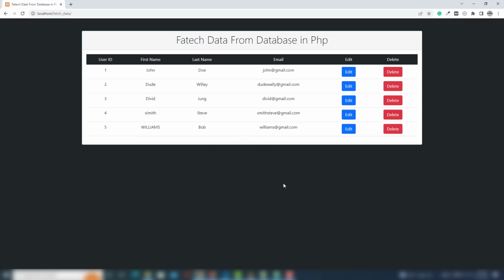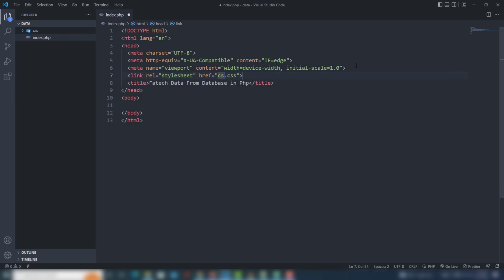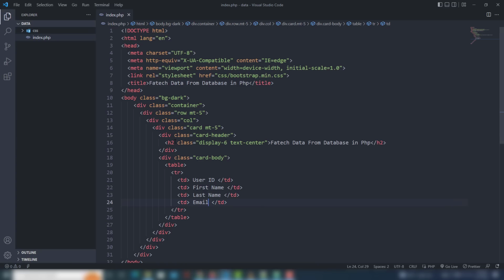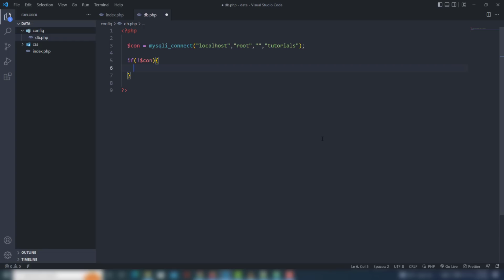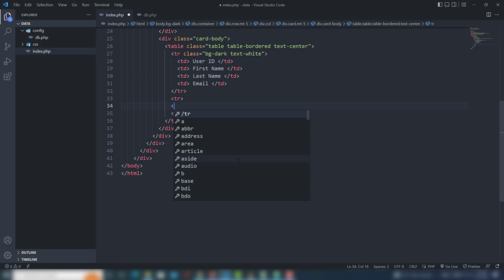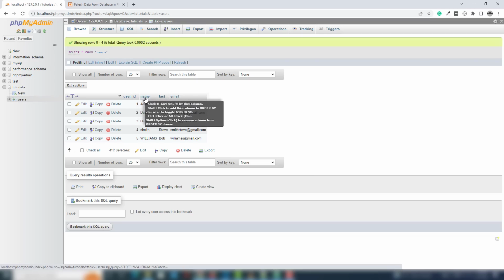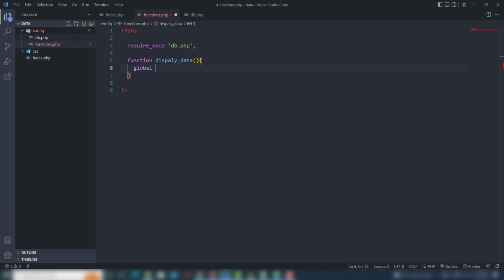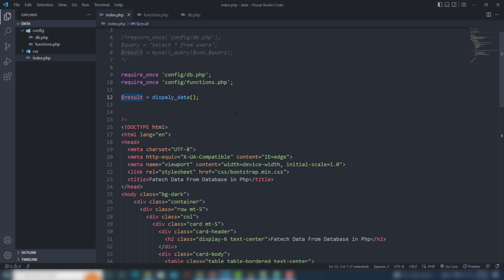How to Fetch Data From Database in Php and Display HTML Table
Hey, everybody, I hope you all of fine, in this tutorial, we will learn How to Fetch Data From Database in PHP and Display Data in HTML Table as well.

Basically, There is few simple process you can use them to fetch data from database in PHP and display in HTML Tables as well. I will tell you how you can do that?

First steps, you need to create a database and make a connection between PHP and MySQL, then you need to Insert Record Munally in the Database.

Then you need to make HTML documents and include PHP connection File in the HTML documents.

Then you need to make a table in HTML  document, First of all, you need to Insert Manual Table Headings as you want to display on the web.

after closing table heading TR tags you need to start a PHP code and use While Loop and get data from the database and assign in HTML5 tables.

OnlineITtuts Tutorials cover many topics such as Web Designing, Web Development, Programming, Databases. I was made many videos for different categories, and I will share another helpful tutorial for different
topics.  you can learn Basic to Advance Knowledge with practically.